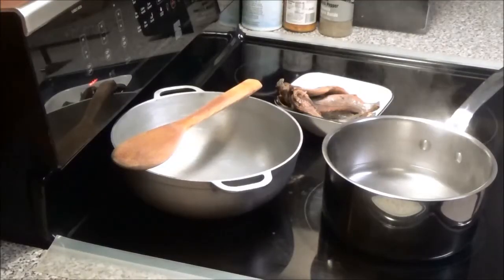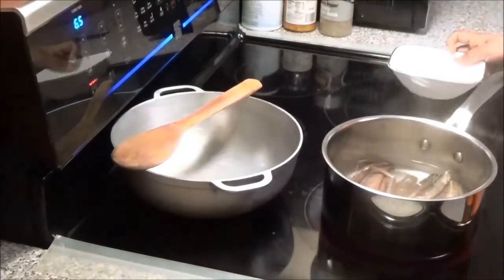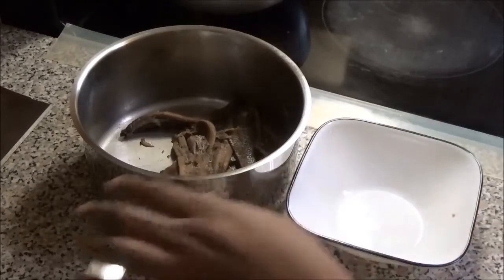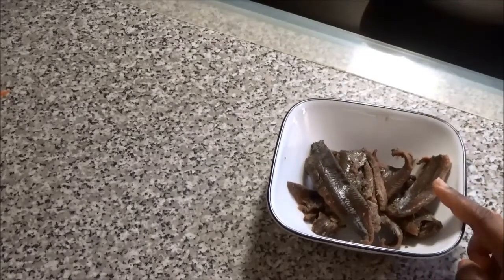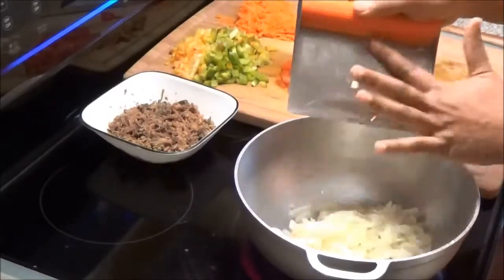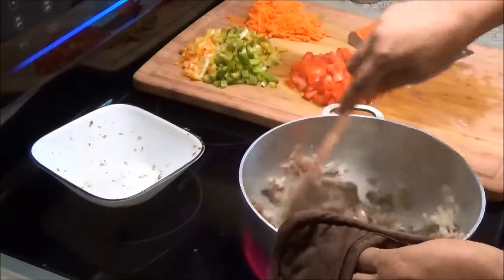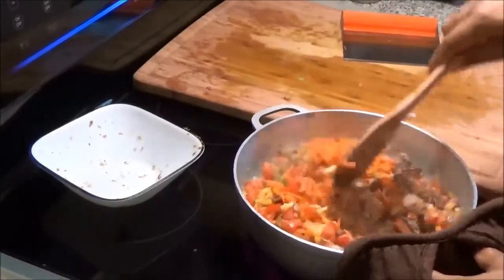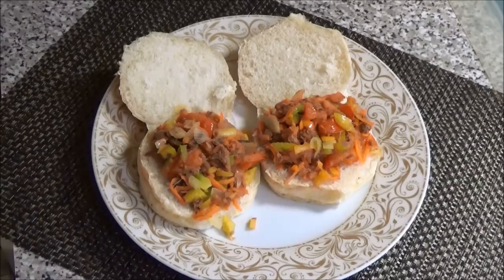Smoked Herring Sandwiches - Episode 20 - Caribbean Cooking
Ingredients-
smoked herring pieces cleaned and broken into smaller pieces
2 cup finely chopped onion
1 small habenero pepper  finely chopped
1 cup grated carrots
2 cup sweet pepper
2 cup tomatoes chopped small
1 tbsp oil